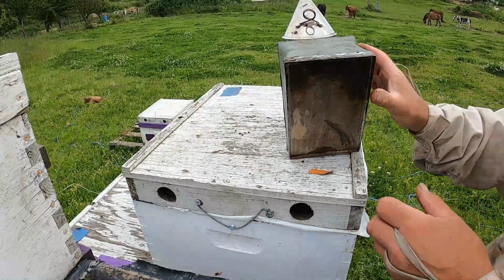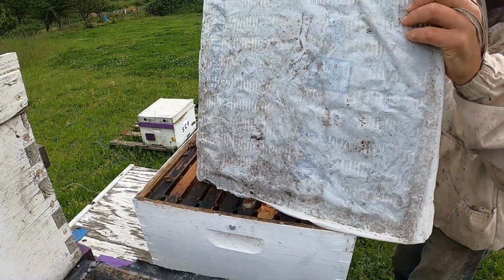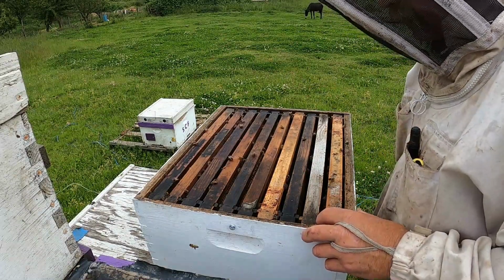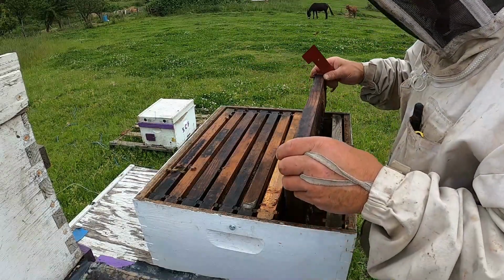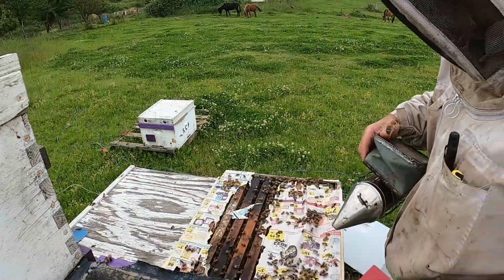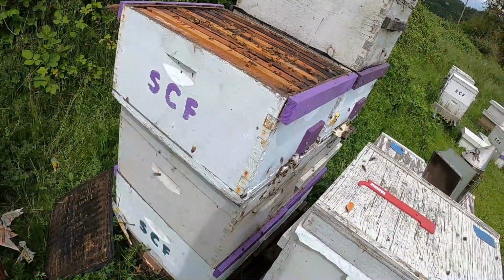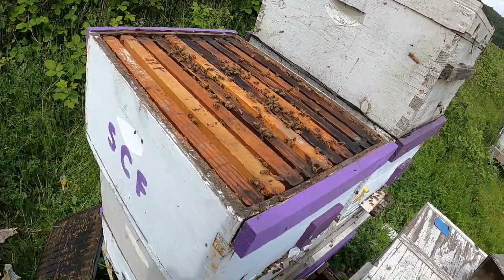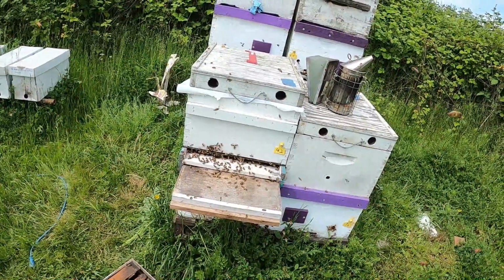finishing up the cell builder